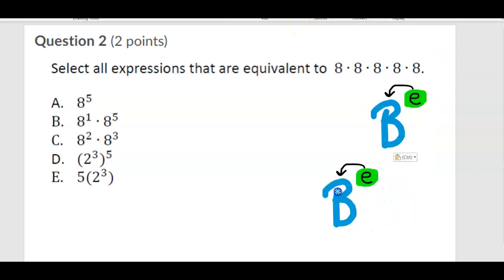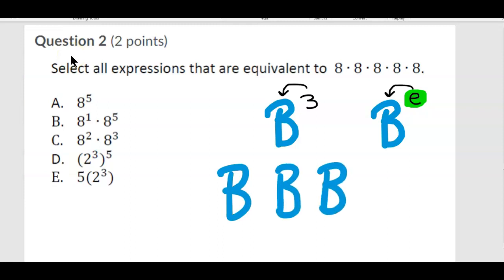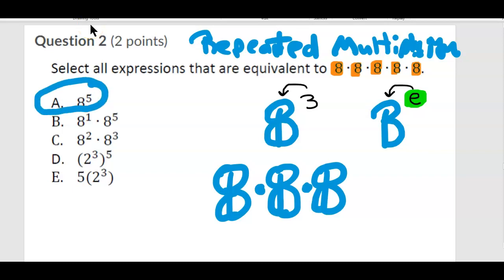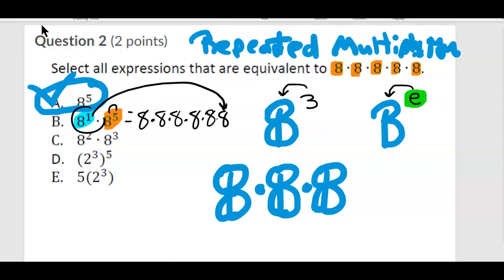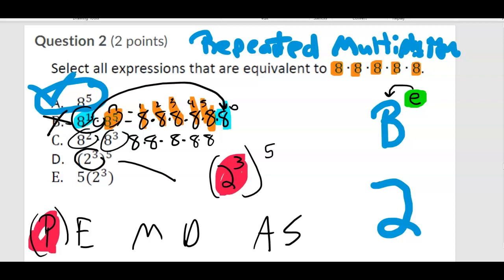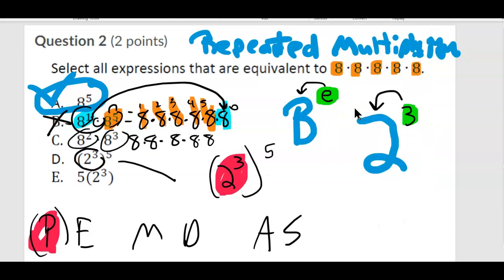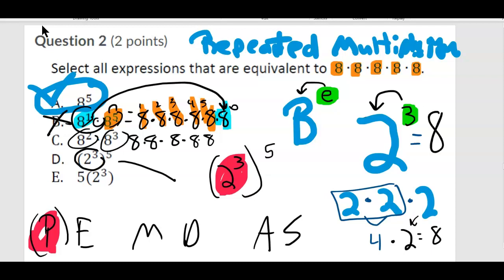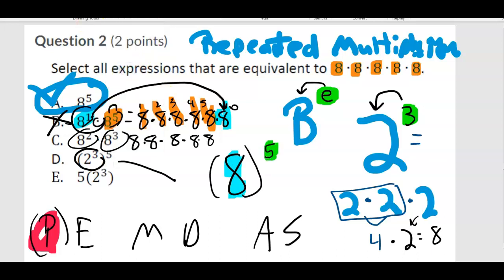FSA Quiz 5 Question 2